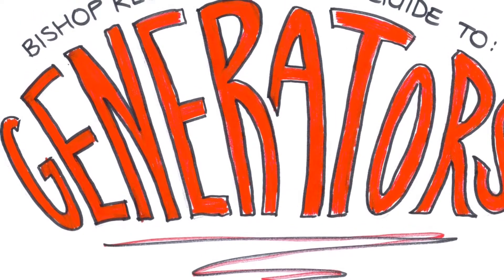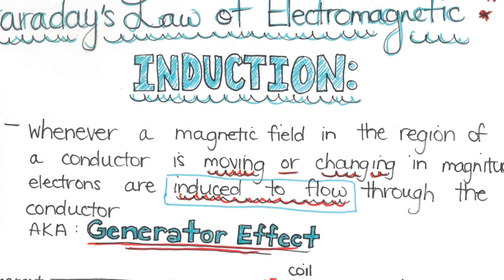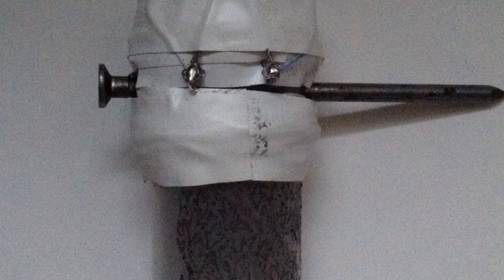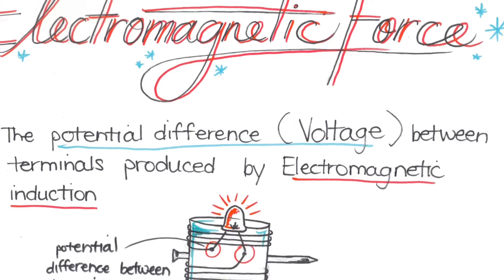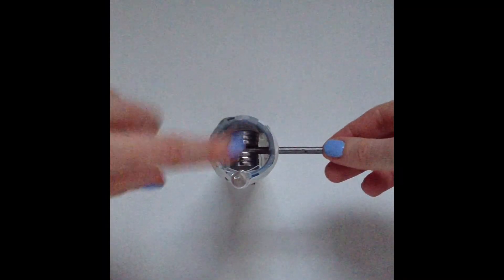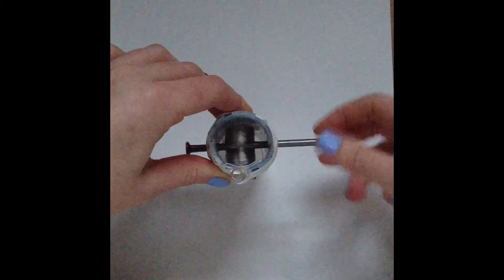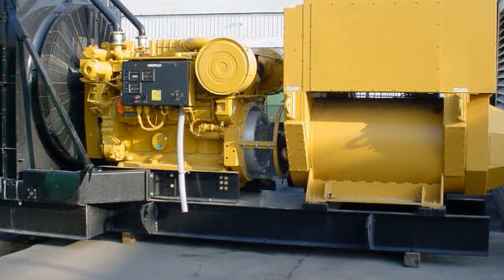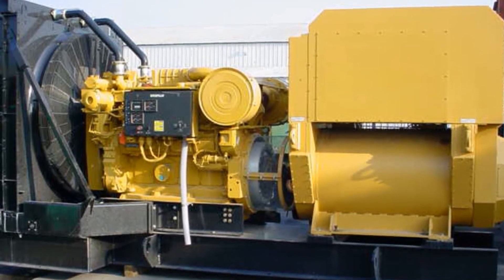How Generators Work | Physics Demo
This video features a demonstration of a simple generator & explains how it works, applying Faraday's Law of Electromagnetic Induction. Hopefully you enjoy the video!